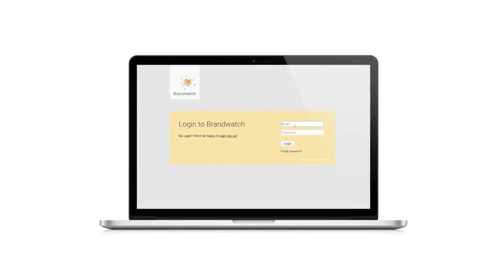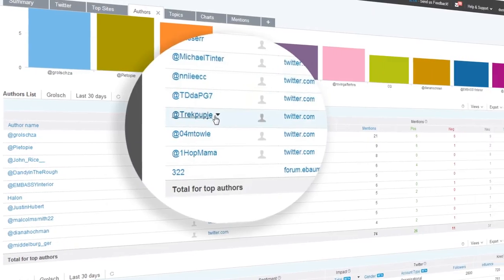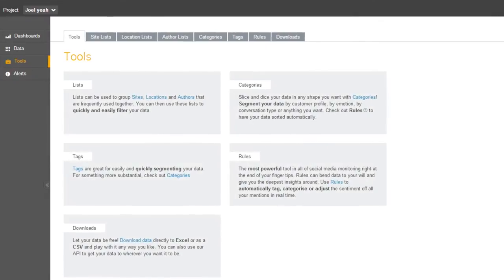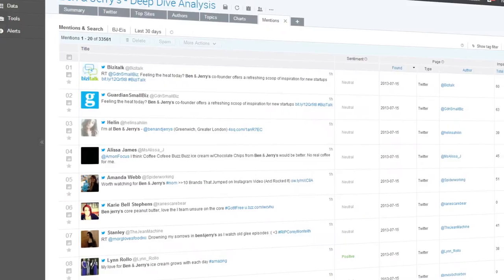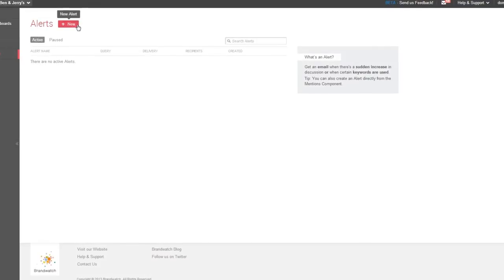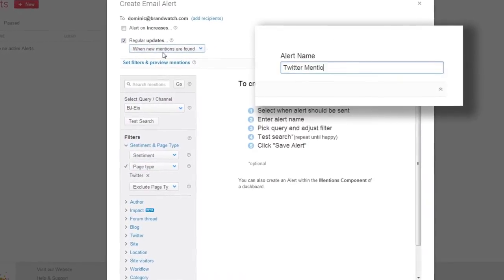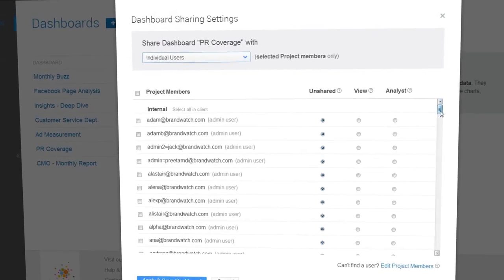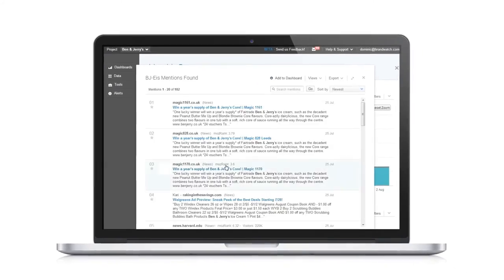Brandwatch's Interface for Social Media Analytics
Brandwatch's interface is fast, sleek and organised, with collaboration and ease of use at its heart. Take a look at this introduction to get a taste of the Brandwatch user experience.

• Brandwatch is powerful social media monitoring, analytics and intelligence tool. Grow your presence, track your influence and understand your audience.